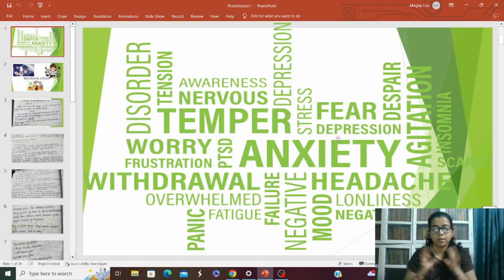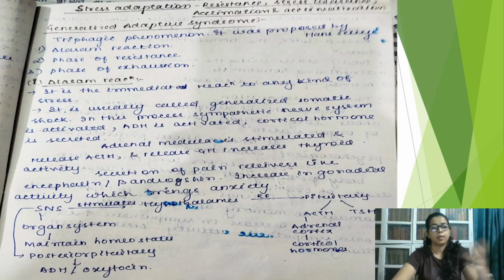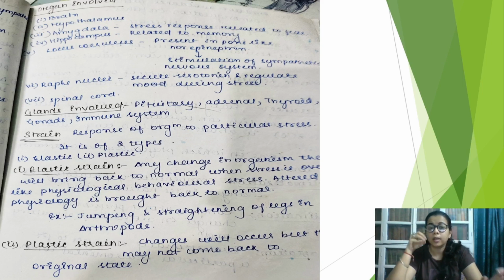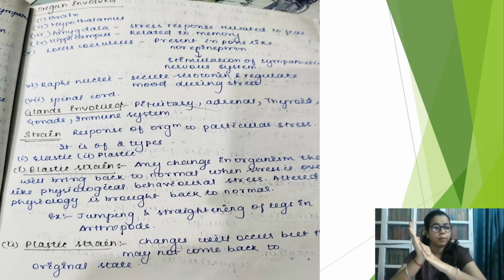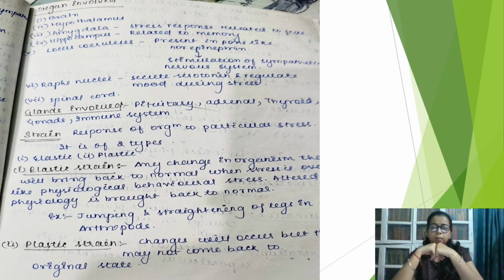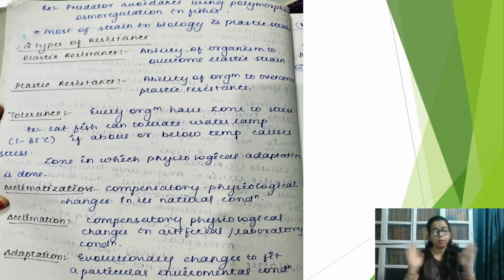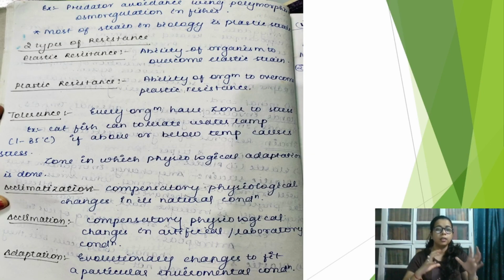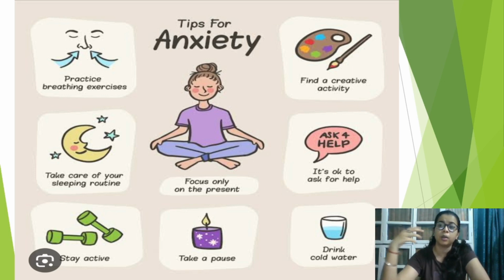STRESS BIOLOGY ( PART3)